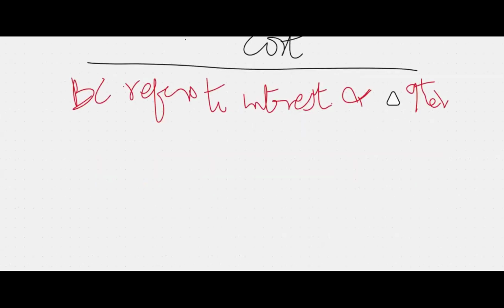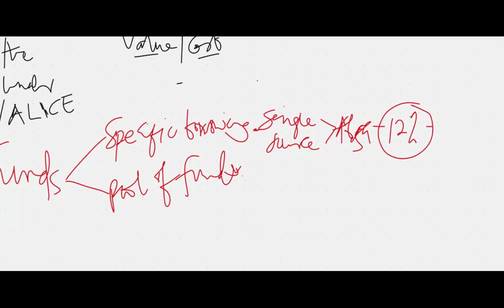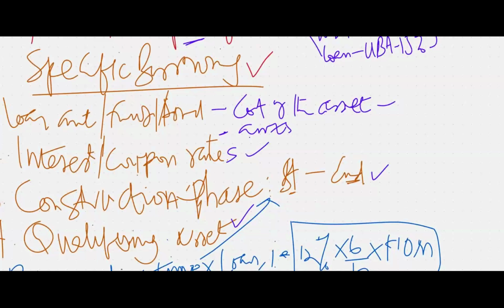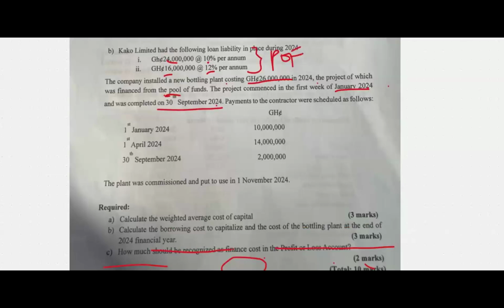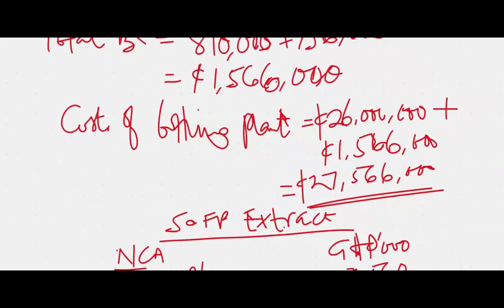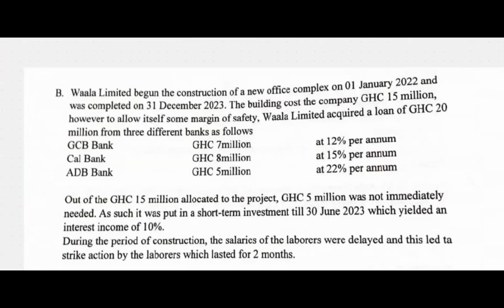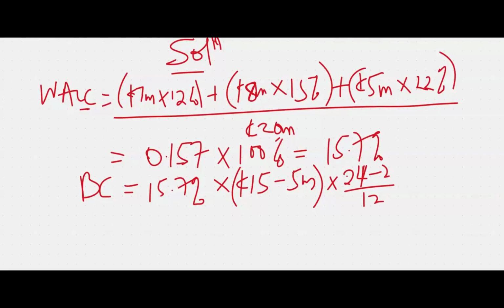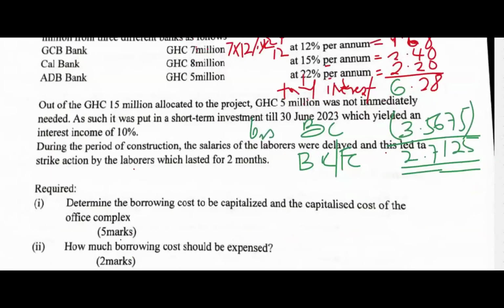IAS 23 - Borrowing Cost With Worked Examples (WACC Etc)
IAS 23 - Borrowing Cost (BC) With Worked Examples (WACC, Investment Income, Finance Cost to be Expensed, BC to be Capitalized)